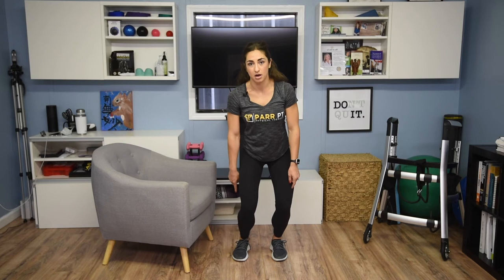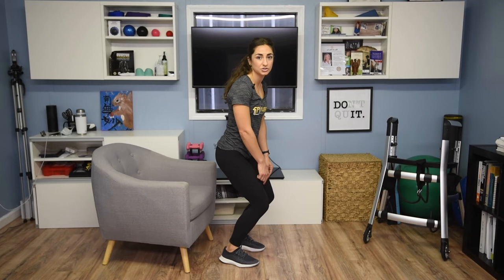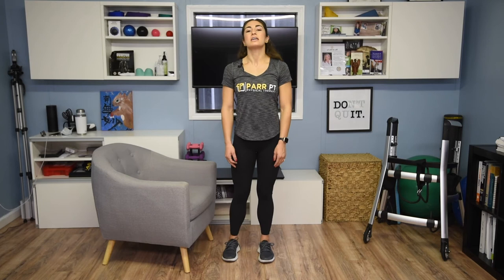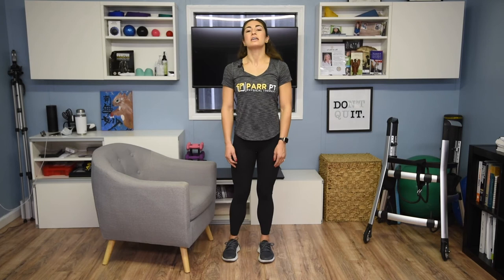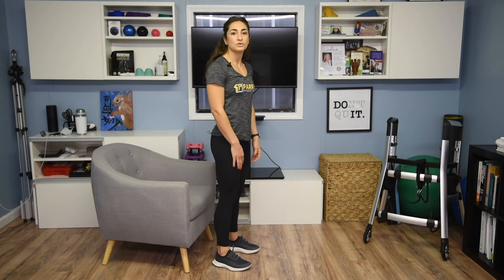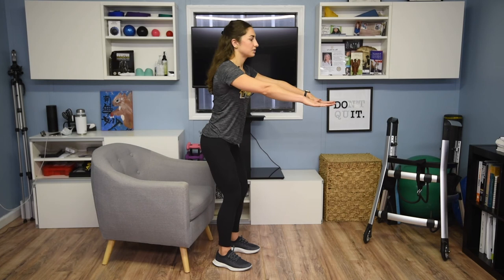Unlock Pain-Free Squats: Master Knee Pain Relief with This Simple Technique!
How to Reduce Knee Pain Associated With Squatting | 1 Simple Technique To Engage Ideal Muscles And Eliminate Tension | Parr Physical Therapy in Austin and Houston Texas

Are you experiencing knee pain during or after squatting? There are many reasons this may be occurring, but today in this video we’re focusing on one of the most common issues we see – your knees going forward while squatting.

This often occurs due to a lack of engagement with the correct muscles that control the sitting and squatting mechanics of the body – the quadriceps, the large muscle above the knee covering the front of the thigh.

If you’re in the greater Austin or Houston area, feel free to contact us directly to schedule a FREE phone consultation or check out our 3-Systems Blog to get additional information on EDS, POTS (postural orthostatic tachycardia syndrome), Dysautonomia, and many other complex conditions that can be effectively treated by the “Parr PT Method”, our personalized and holistic approach to manual therapy.

We always appreciate your positive comments, likes, shares, and general support for our work in Austin and Houston. You can follow us at:

We utilize hands-on manual therapy and myokinesthetics to treat:
– EDS | Ehlers-Danlos Syndrome
– POTS | Postural orthostatic tachycardia syndrome
– Hypermobility & dysautonomia
– Chronic pain, fatigue & illness
– Neurological disorders & brain injuries
– Sports or work-related injuries
– MS, strokes & seizures
– Scar pain
– Bowel Disorders such as constipation, IBS, or gastroparesis
– Gait and mobility issues
– Knee pain, shin splints & plantar fasciitis
– Neck pain & shoulder pain
– Back pain & leg pain
– Gout, CRPS, and inflexibility

Jonathan Parr PT, CSCS, EP, MCMT, CBIS